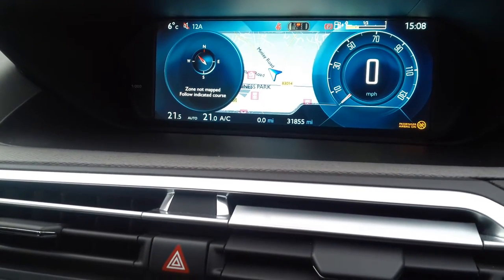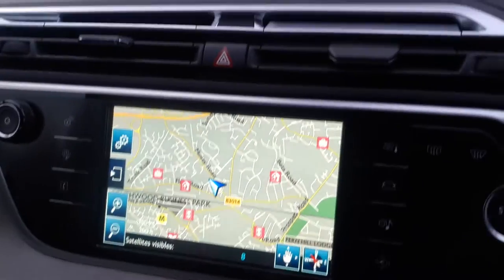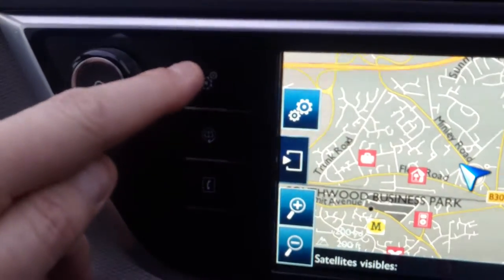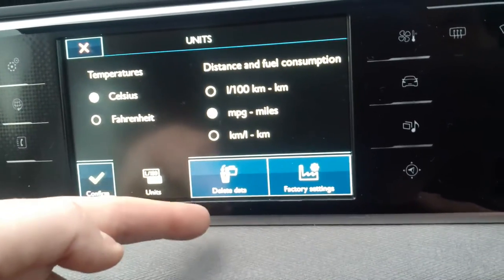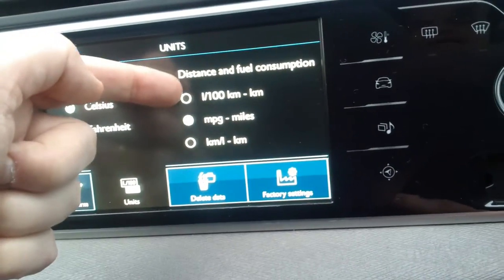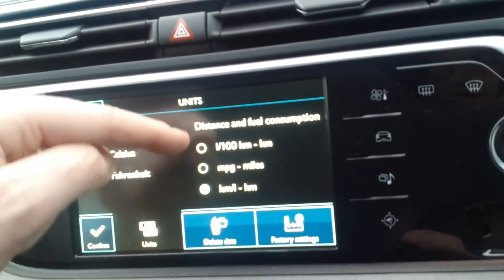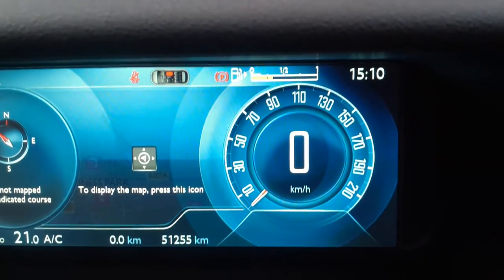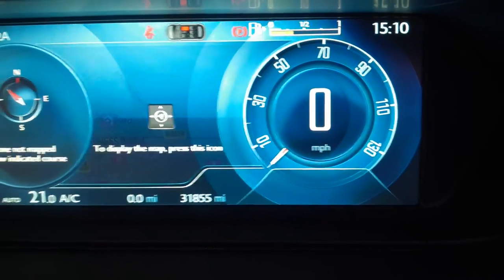Citroen C4 Picasso/Grand C4 Picasso: How to change Speedo from miles/mph to km/kph & back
'How to' guide for touchscreen display on 2013MY onwards